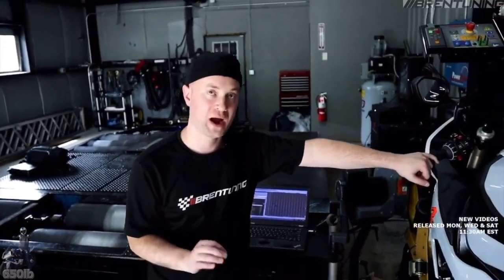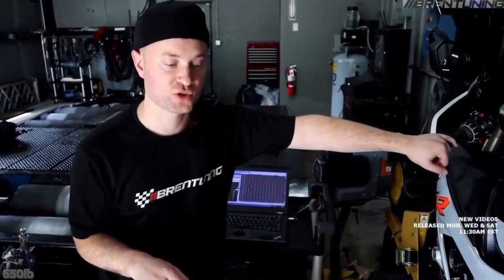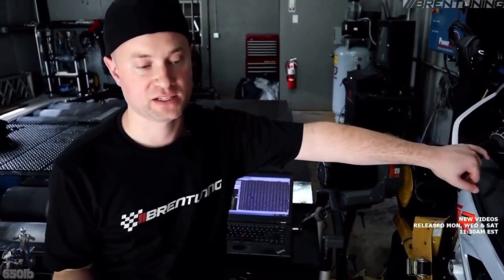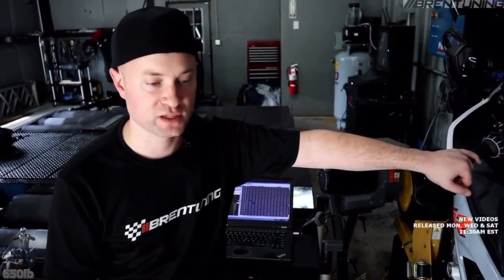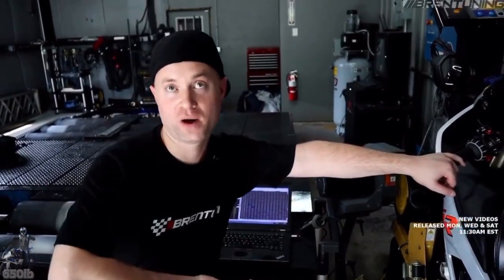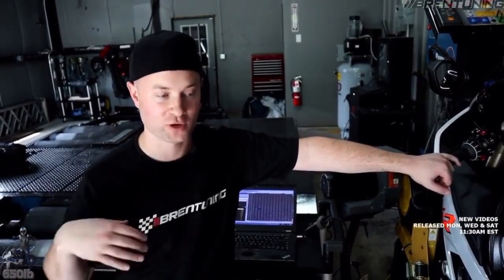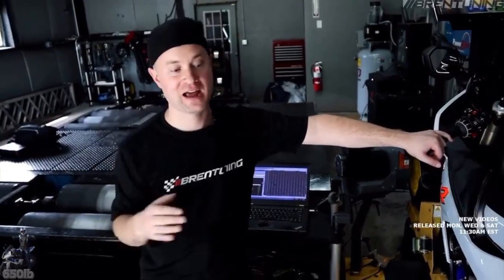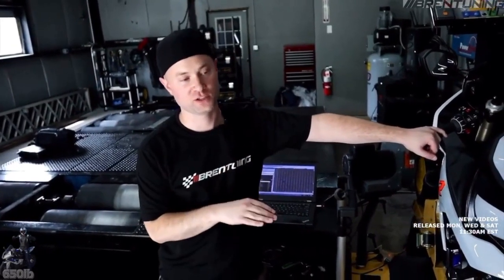BT Moto Ecu FlashWideband 2020+ BMW S1000RR Explanation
2020+ BMW S1000RR’s best new feature and why you should care!

The topic of wideband / broadband sensor fuel correction is a known first in the new BMW 2019+ EU or 2020+ US bikes.  What does this mean? Put simply it means the bike has a full-time, real-time correction and “autotuner” built into it from the factory that can correct or add fuel on the fly, idle to redline from 25+% to 25-%.

What isn’t new, however, is other tuners and people misunderstanding the potency of a factory wideband and deceitfully diverting the topic from factual information to blatant fear mongering.  They’ll say it’s bad because they simply don’t understand it’s value or how it works. That or they have absolutely no control over it’s features with their limited entry-level tuning kit like Race/Titanium/WR. The same people that fear monger are the same people who can’t add our features like the cold start fix, cooling fan temp control, air-flap kit, IAT relocation, custom launch control, the list goes on. They’re simply trying to find ways to misinform the customer why their product is superior with far less features. So we are here to explain why removing these, or not using them correctly is a step in the wrong direction.

Why is wideband tuning excellent? Say you target a 12:8:1 air/fuel ratio on full-load, you go up 4000ft, you go down 4000ft, you tuned in Massachusetts but race in a Texas tunnel or COTA race track on the weekends.  The bike is automatically correcting for 12:8:1 in all conditions and adding or subtracting on the fly to hit your fueling (aka lambda target).

The pre 2020 S1000RR’s could not self-tune. People were live tuning bikes on race day. They were pulling their laptops out on the side of the highway with a PC5. Put in race gas with 10% more oxygen, boom 12:8:1. Mix that with tweaking BMW’s automatic ignition map RON adjustment, and you have a live tuning fuel and ignition bike ready. This is because the pre 2020 bikes use an archaic narrowband fueling model, or when deleted a completely open-loop fuel table. It’s fixed off engine RPM and throttle position to tell the bike how much fuel to inject.  It’s tuned for the conditions it was live tuned in only! Changes to any of those conditions, even a few percent, exhaust, temperature, old air filter, and the bike could be lean or rich now.  It’s a “static” fuel model which is trying to hit a target that is constantly moving,  which can be very cumbersome and time consuming to tune for every variable, every day!

The difference in the 2020 is the wideband system is only used in certain criteria and then it is turned on or off into open loop so it does need adjustment. By temperature, rpm, throttle position, air mass etc.  This can’t be done without re-writing code to suit it. This will not happen in Race2000 or WR software.  We are the only proven solution is that is available for 100% closed loop tuning.

What we see written lately is people are advising to remove the sensors (WOW!) and are told that they fail and put the perfectly German engineered wideband equipped bike back into 2003 with an open loop model.  It’s almost like putting a carburetor back on a fuel injected bike in the early 2000’s because they don’t understand! This is just ignorance and having a lack of equipment and/or knowledge to fully optimize or understand the system.  Remember when and if these sensors fail (which we haven’t seen under extremely aggressive testing) the bike has a fallback failsafe mode of open loop anyways built in, a failsafe configuration. Much like a car does when the oxygen sensor goes, or mass air-flow sensor fails. Same idea as if you were to unplug it.

So long story short, don’t bring your state-of-the-art engineered superbike back to a prehistoric fuel model dinosaur era.